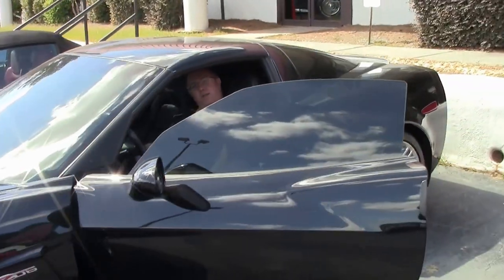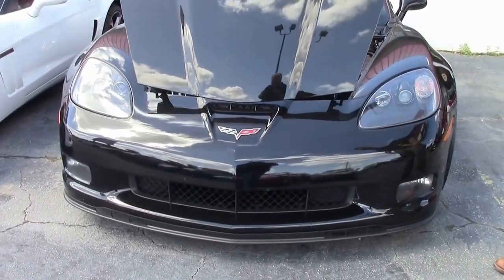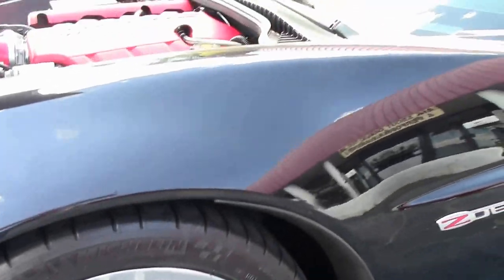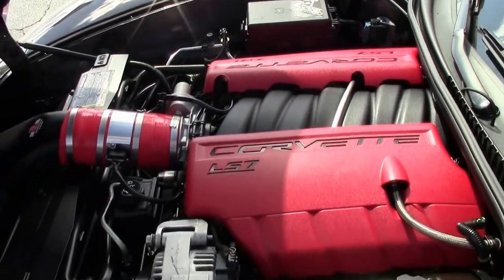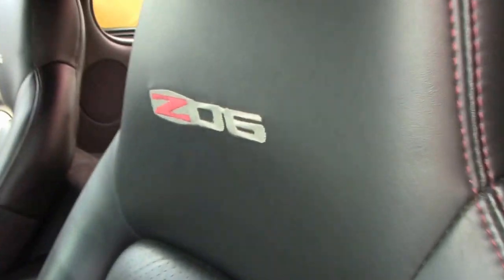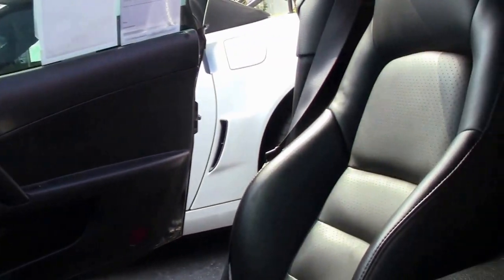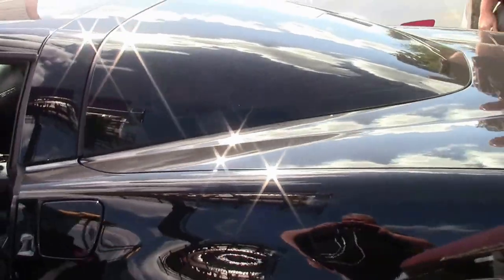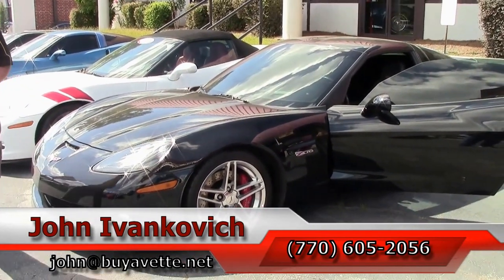2007 Corvette Z06 2LZ Heads/Cam 650+hp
2007 Corvette Z06 2LZ Heads/Cam 650+hp For Sale

650+hp LS7 engine, 6 speed manual transmission, posi rear-end.

Coming LOADED with factory options, a TON of added performance parts, and showing just 26,329 miles, this 2007 Corvette Z06 is in nice condition. This car's paint is good-vg, with a great shine. Factory polished wheels are good-vg, and Michelin Pilot Super Sport tires show an average of 6/32nds tread depth remaining in the front, and an average of 5/32nds remaining in the rear. The interior of this 2007 Corvette Z06 shows vg factory leather seats and door panels, and good-vg steering wheel and center console. Additions to this car include a custom grind aftermarket performance camshaft (240/258, .640/.640, 113 LSA), Frankenstein cylinder heads (cut .030), longtube headers, Vararam cold air intake, MGW short throw shifter, Black shift knob, window tint, and rear Lloyd mat with C6 logo embroidery. Subframe is corrosion-free. This is a great deal on a very fast Z06 that has roughly $10,000 in performance upgrades -- call us before someone else snags it! 26K Miles.